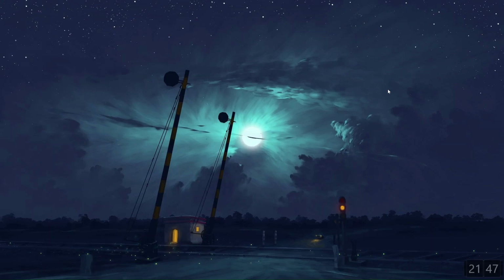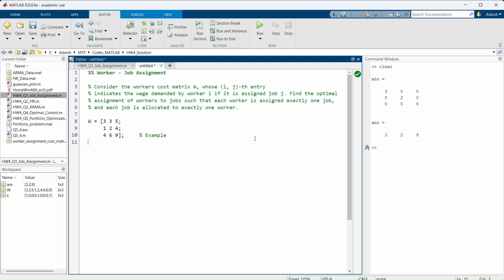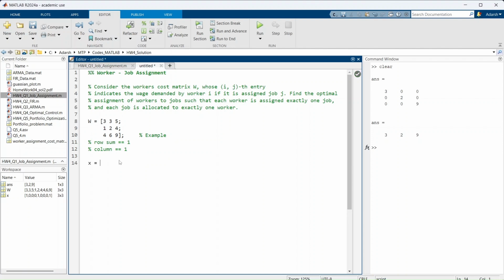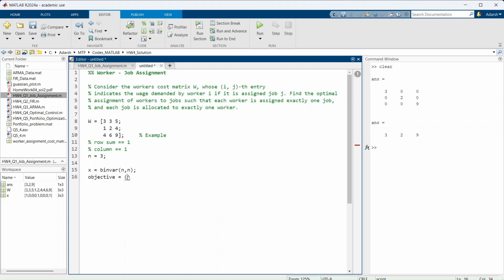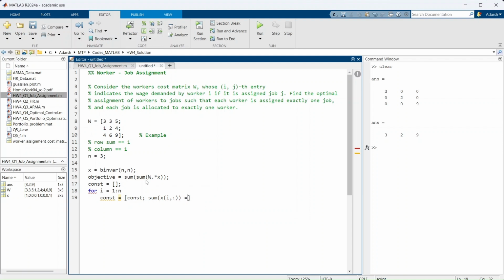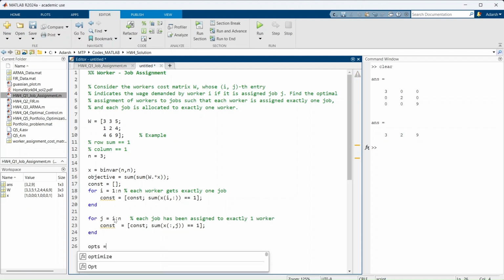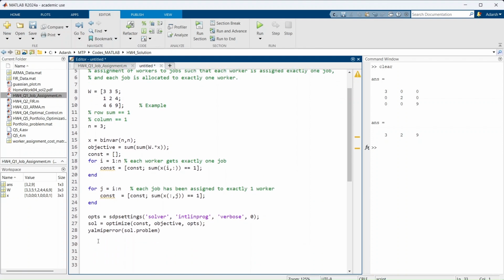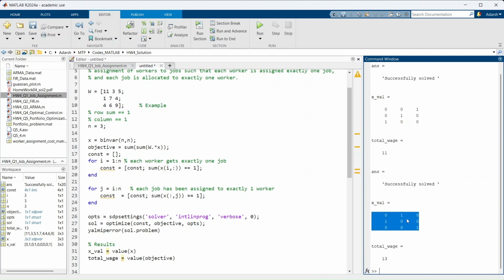MATLAB_04 | Worker's Job Assignment problem using YALMIP in MATLAB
Here I have taken a simple example of Worker's Job assignment problem to solve it in YALMIP. The wage matrix can be choosen accordingly.